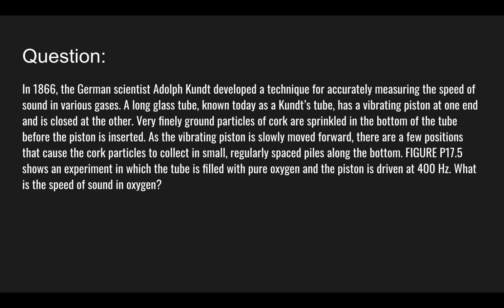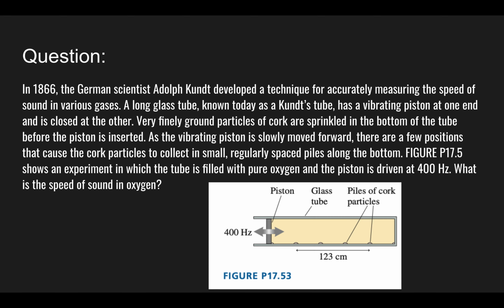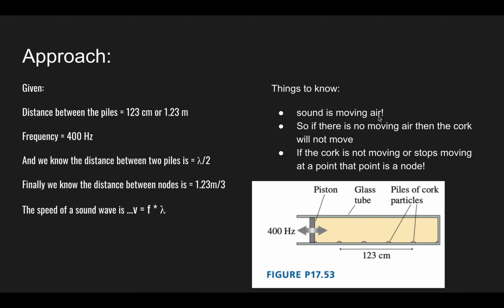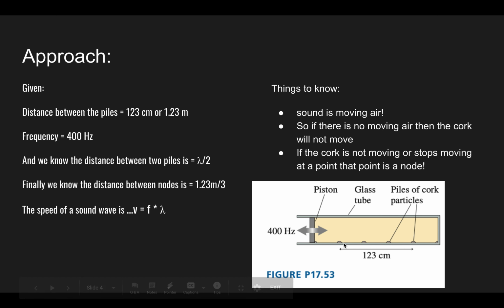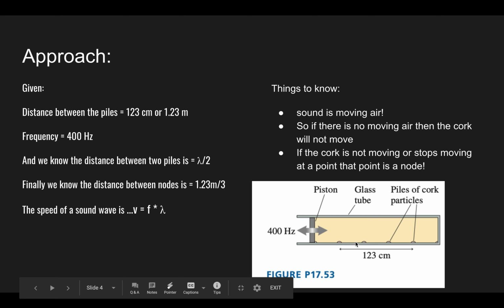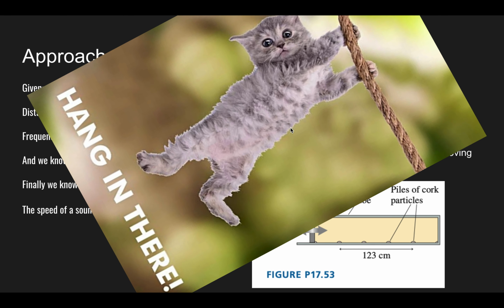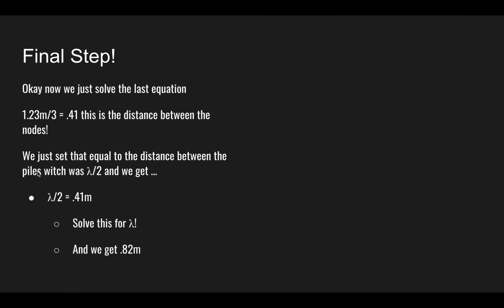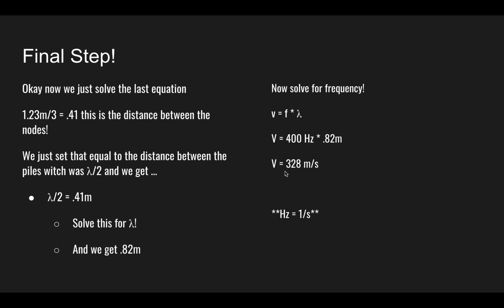Explainer video 17 53